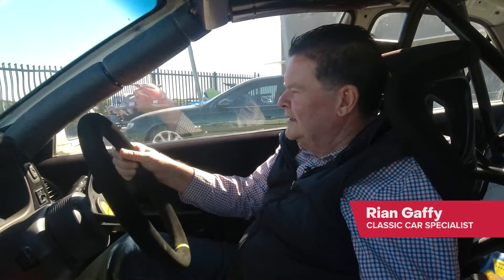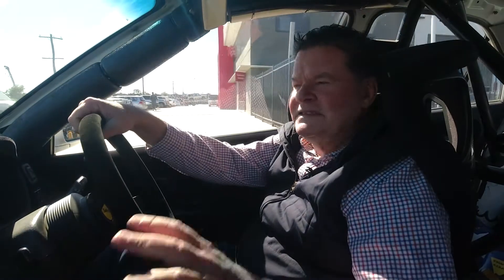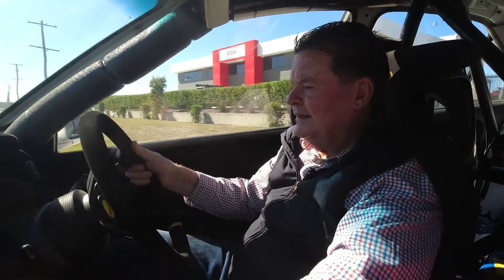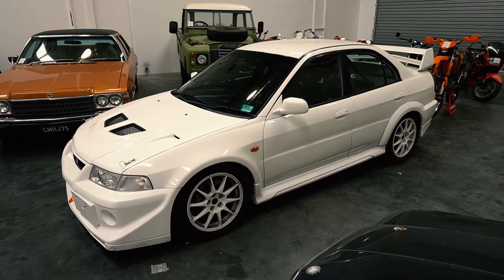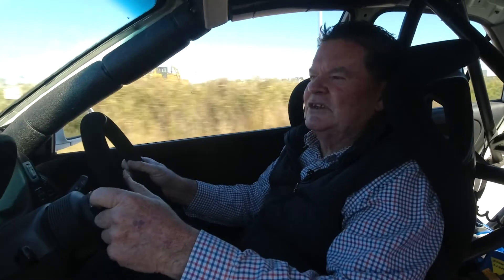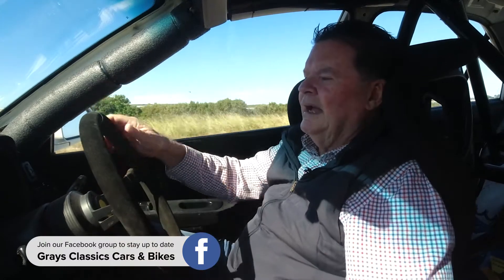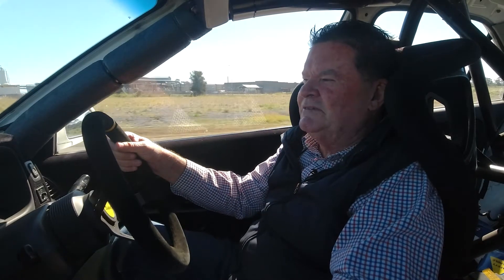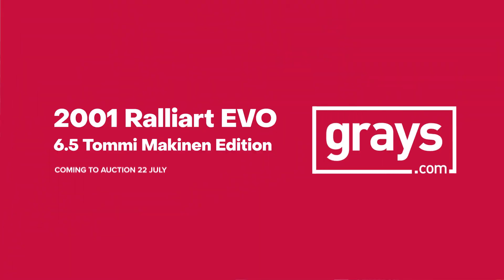2001 Lancer EVO Tommi Makenin 6.5 (Australian Delivered) - Grays Classics - QLD